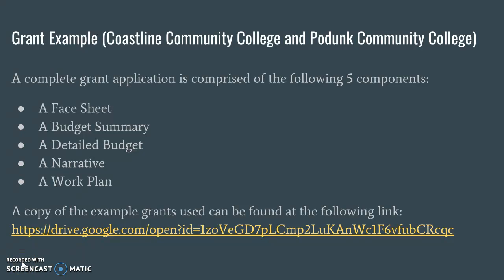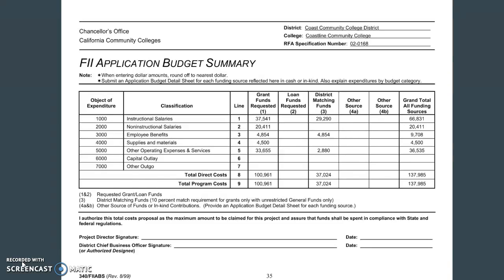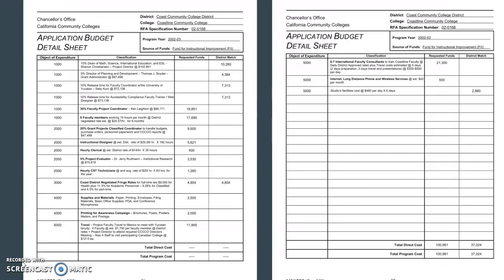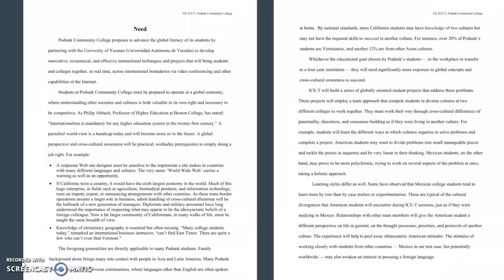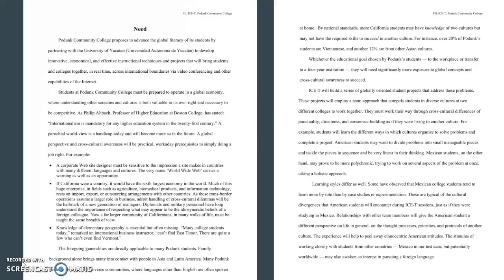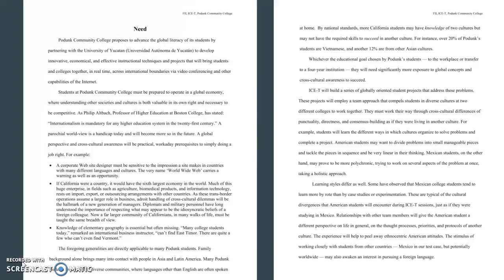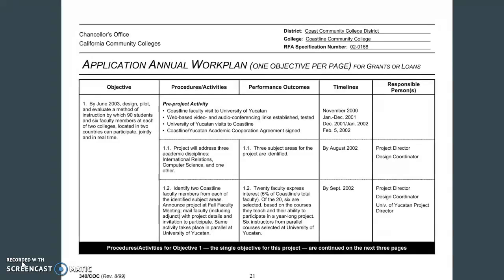Example of a Grant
A description of an example of a grant.